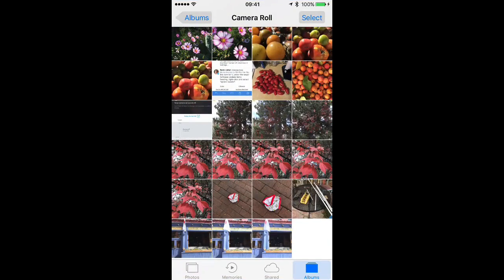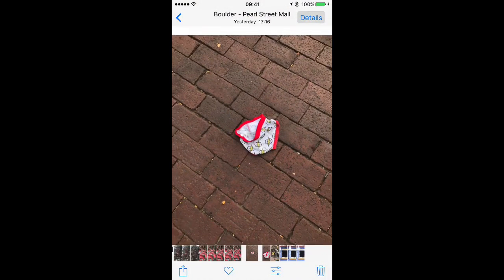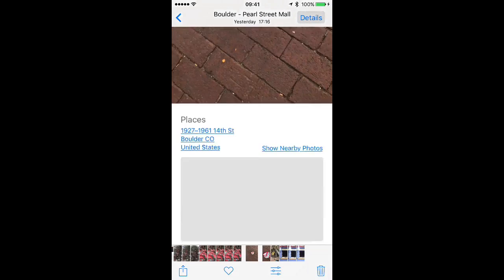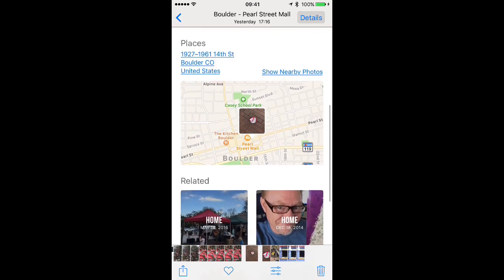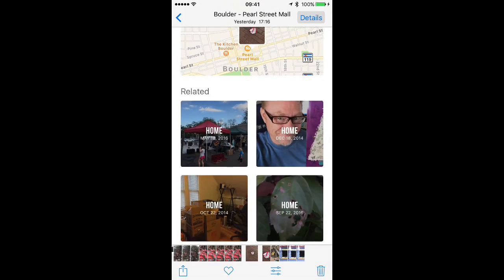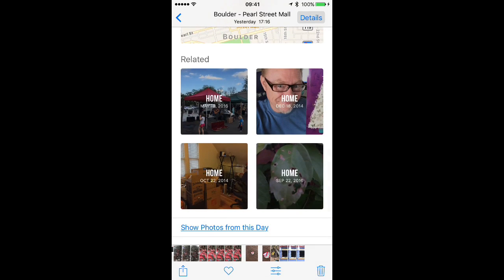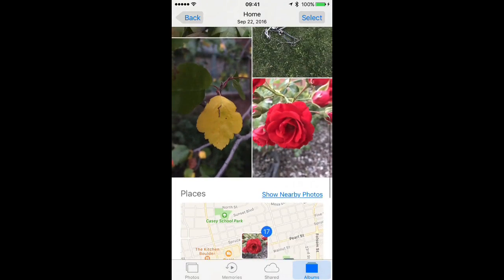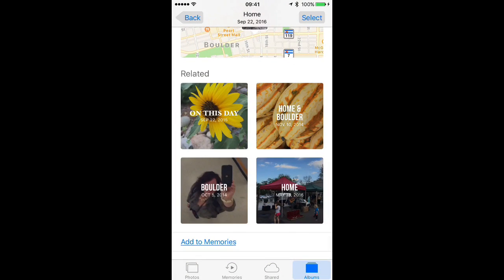How to use gestures in iOS 10 Photos to see image groups and more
You can see related photos and more in iOS 10's Photos app with a simple gesture. Watch and learn how.